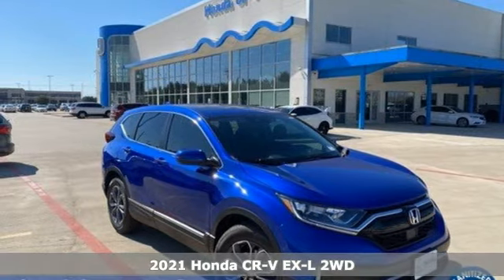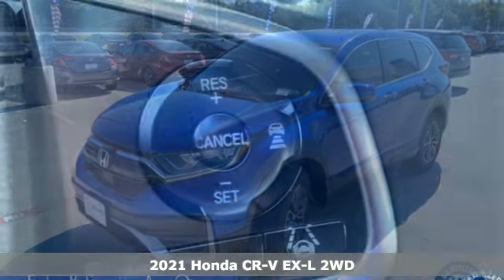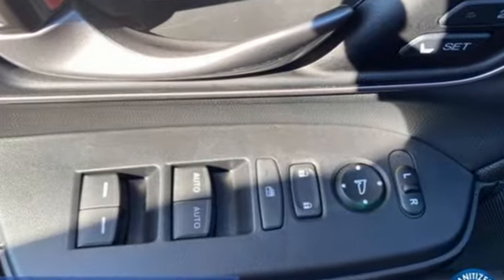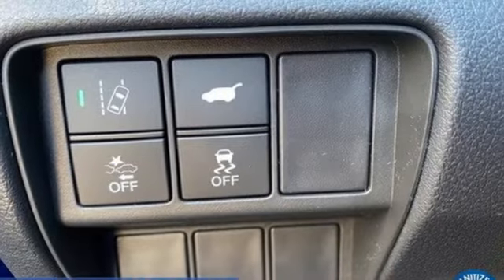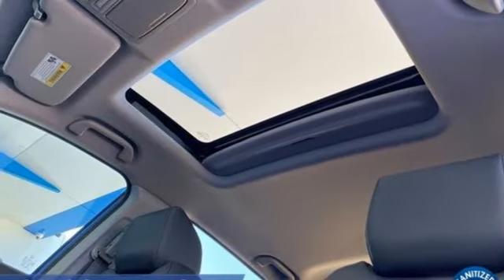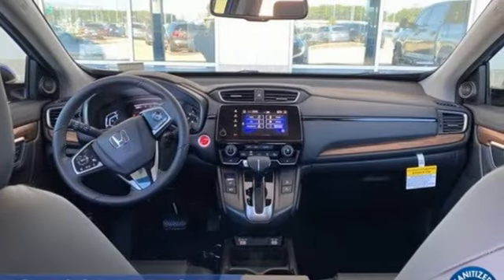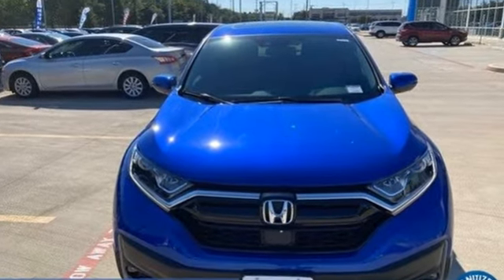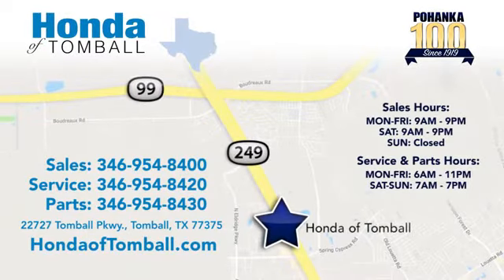New 2021 Honda CR-V Tomball TX Houston, TX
Year: 2021
Make: Honda
Model: CR-V
Trim: EX-L
Engine: 4 1.5 L
Transmission: Variable
Color: Aegean Blue Metallic
Interior: Black
Stock #: HTME024319
VIN: 7FARW1H86ME024319
Aegean Blue Metallic 2021 Honda CR-V EX-L FWD CVT 1.5L I4 DOHC 16V28/34 City/Highway MPGCome experience the brand-new Honda of Tomball, where everything we do is centered around you! Our service department is here for you until 11:00pm Monday through Friday, and from 7:00am to 7:00pm on the weekends including Sunday! Complementary car wash with every service. The peace of mind from doing business with the Pohanka dealer group, which has been serving clients like you since 1919!We make every effort to provide accurate information but please verify options and price with management before purchasing. All vehicles are subject to prior sale. All financing is subject to approved credit. Dealer installed options are additional. Stock photo colors, options and trim levels may vary. Not responsible for typographical errors. Published price subject to change without notice to correct errors and omissions or in the event of inventory fluctuations. Vehicles may be in transit to dealer. Vehicle photos may not match exact vehicle. Please call to confirm availability status. All prices exclude taxes, title, license, and a $150 documentation fee. Model tested with standard side airbags (SAB). Government 5-Star Safety Ratings are part of the National Highway Traffic Safety Administration (NHTSA). New Car Assessment Program **Based on model year EPA mileage ratings. Use for comparison purposes only. Your mileage will vary depending on driving conditions, how you drive and maintain your vehicle, battery pack age/condition, and other factors.

Address:
22727 Tomball Pkwy